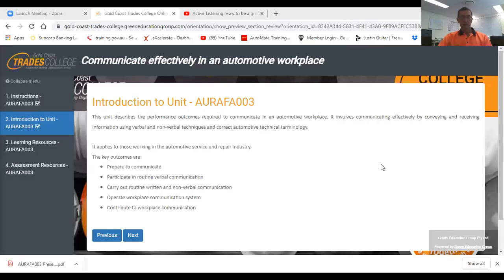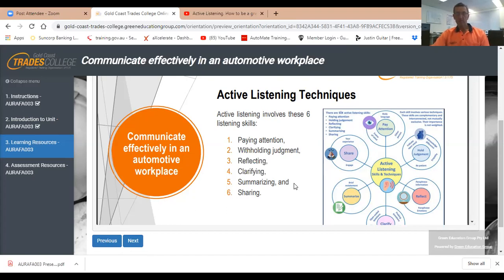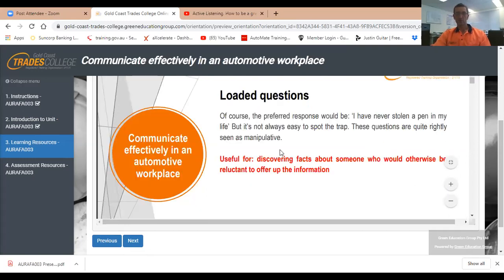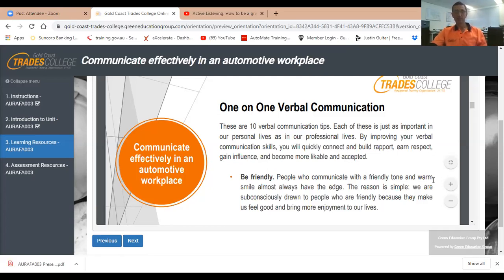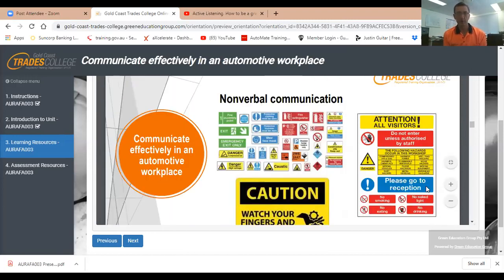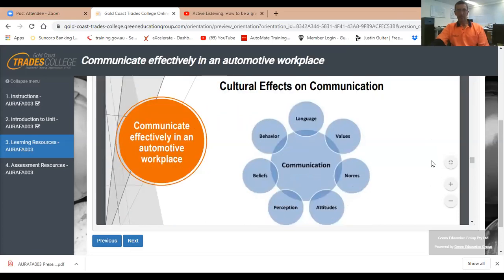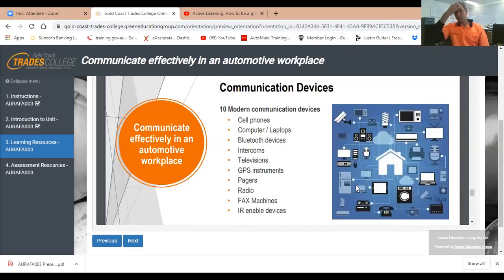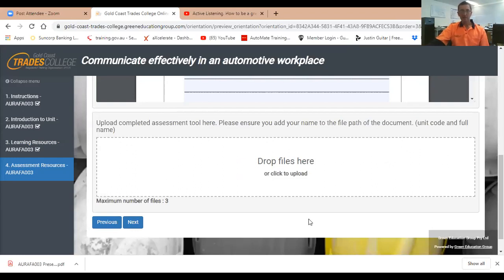AURAFA003 Communicate Effectively in an Automotive Workplace